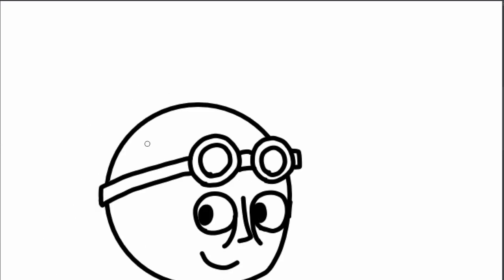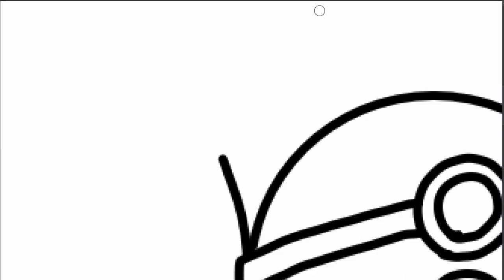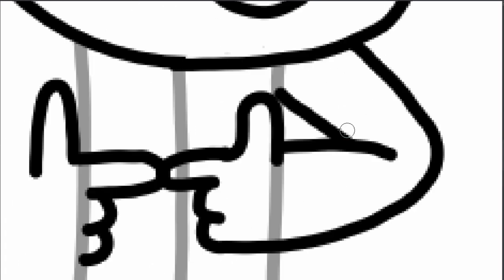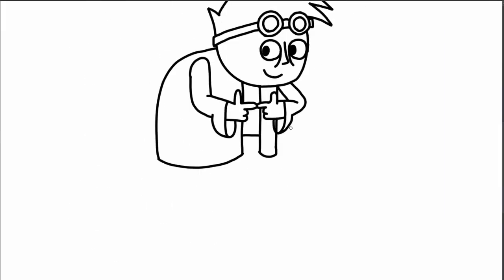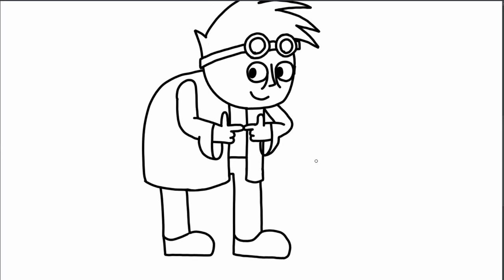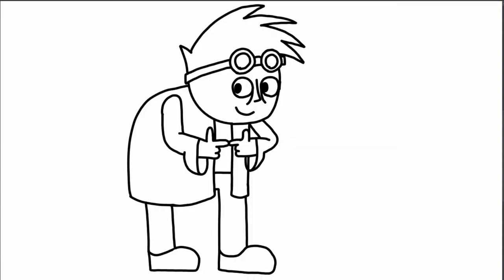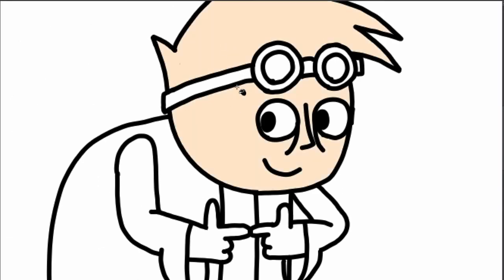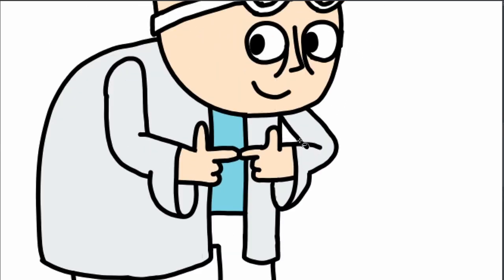How to draw Dr Flap from This World of Weird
Watch and draw along with the This World of Weird creator and lead animator as he teaches how to draw the main character: Dr Flap